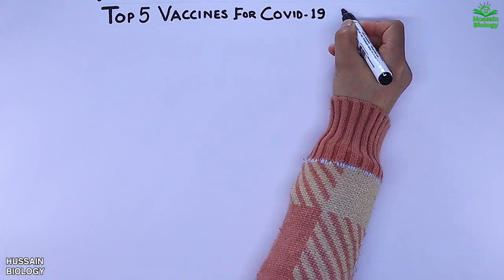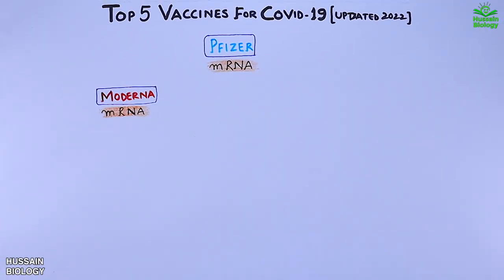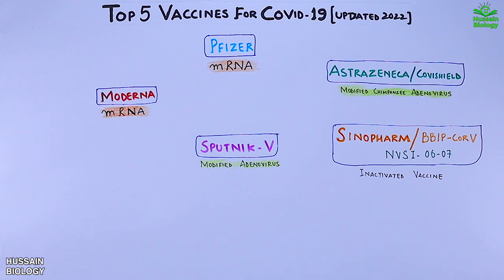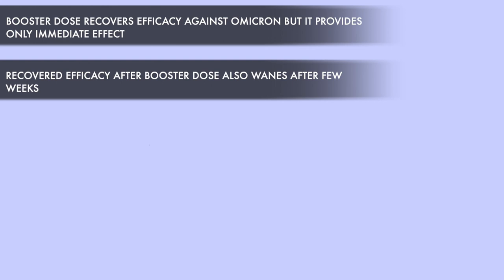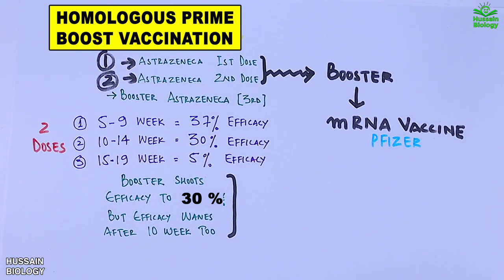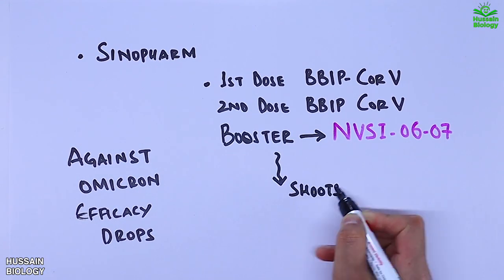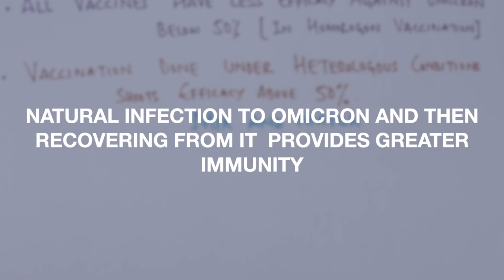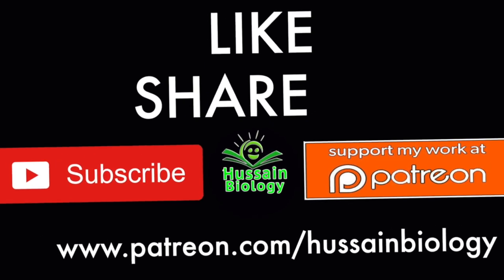Top 5 Vaccines for Covid 19 | Omicron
In this video we have discussed about the Vaccines globally present for the Covid-19 against Omicron Variant.
We have discussed about the TOP 5 Vaccines against Omicron variant which includes the
Pfizer
Moderna
Sinopharm
Astrazeneca / Covishield
Sputnik V.
Furthermore we also have discussed about the Mix and Match type vaccination that includes Heterologous Prime Boost vaccination.